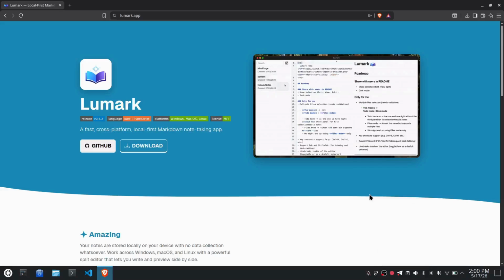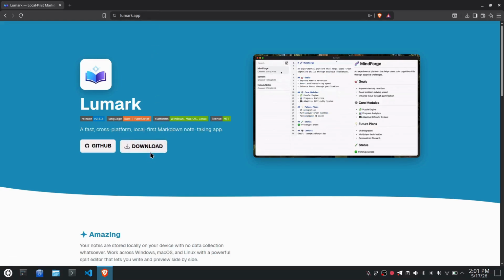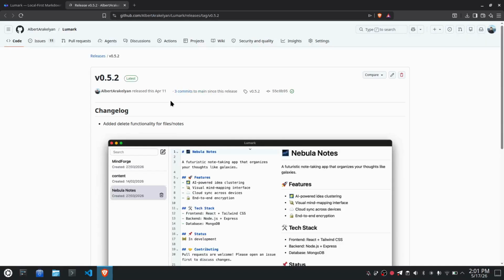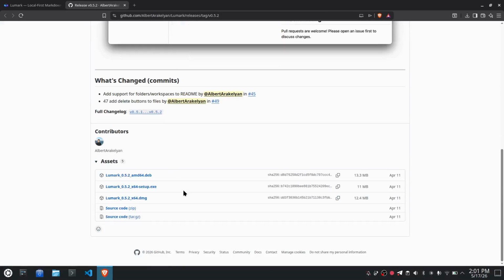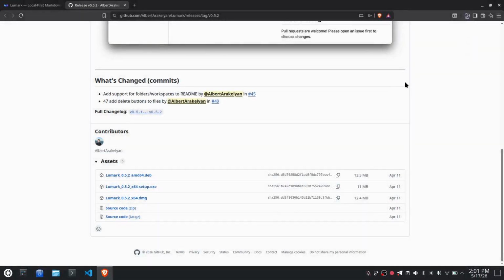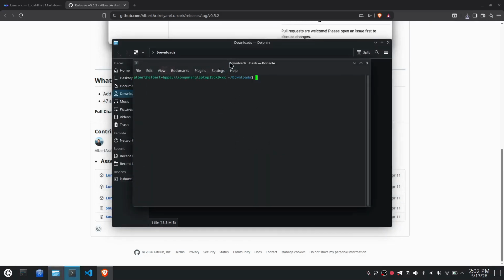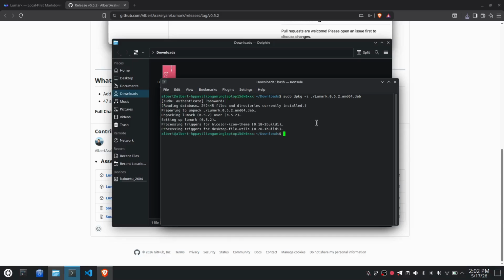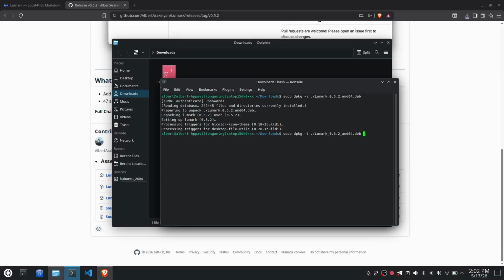How to Install Lumark Markdown Editor on Linux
Short guide to installation Lumark open source project on you Linux (Ubuntu) machine.

Stay up to date with open source projects I am maintaining

Linux
AI
OS customization
software reviews